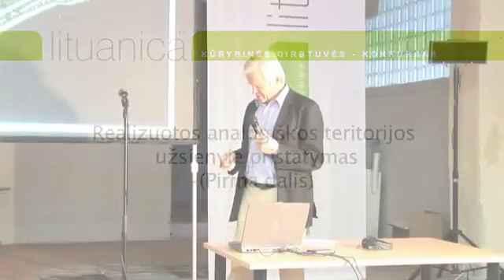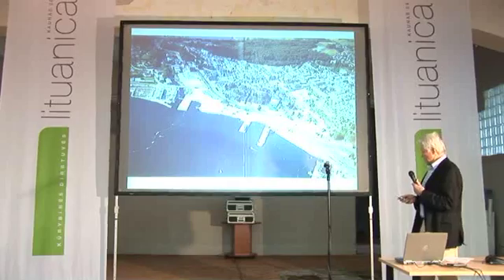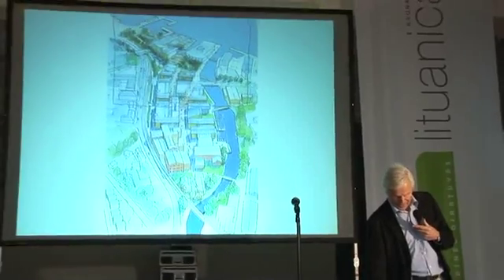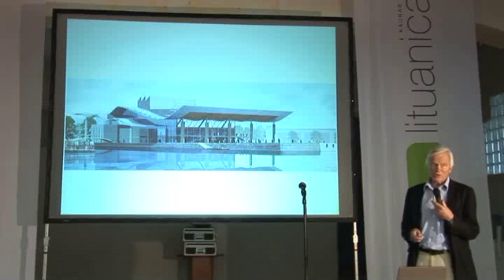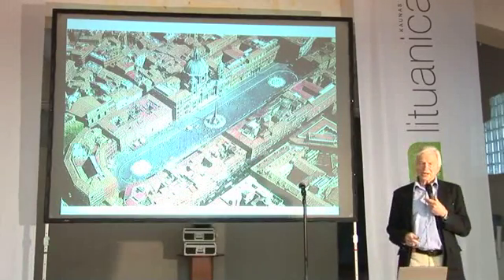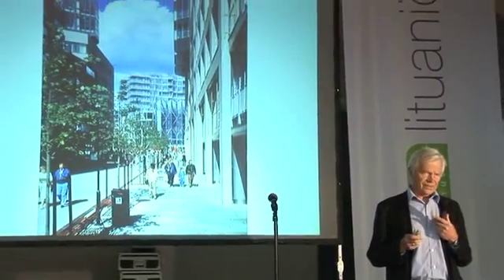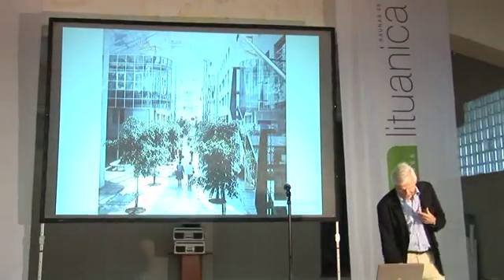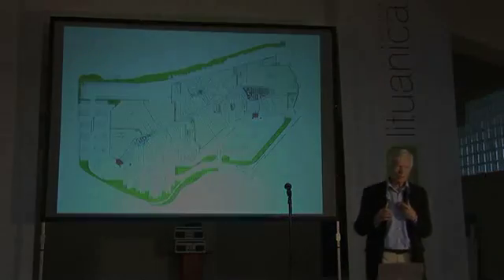Niels A. Torp Realizuotos analogiskos teorijos Pirma dalis